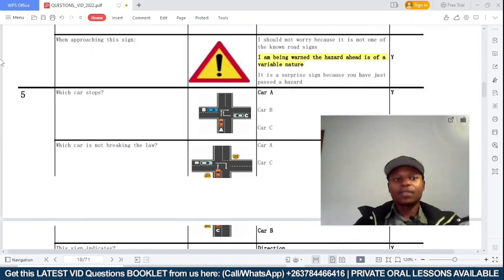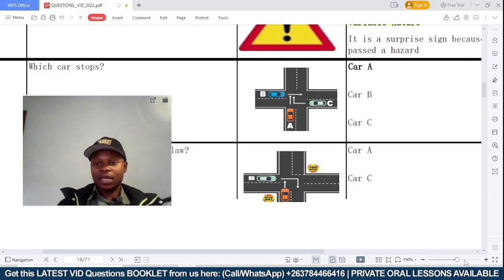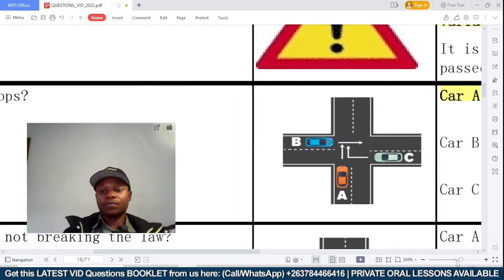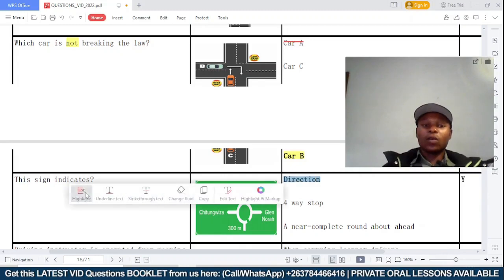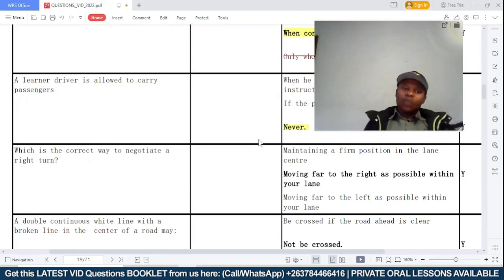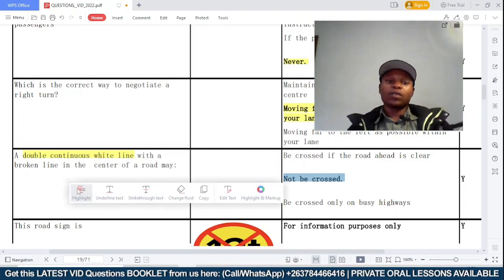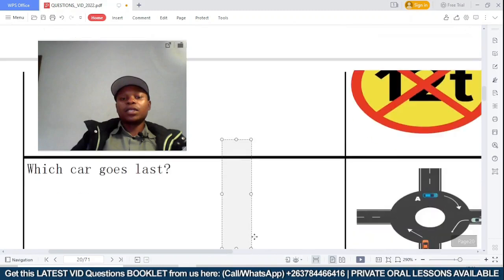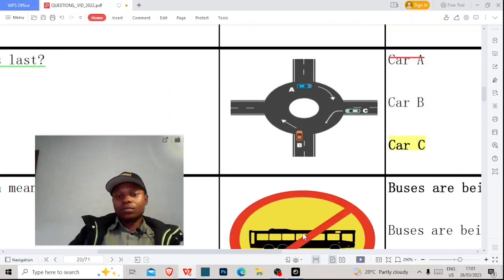VID Latest 2024 Paper 5 (PART A) | Mr Pauline Oral Driving Lessons Tutorials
Get to understand the Oral driving course with Mr Pauline. This is a tutorial on the Provisional Driver's license VID Question Paper 5